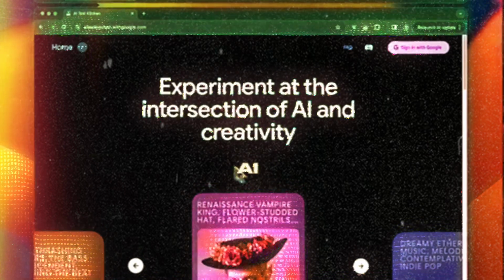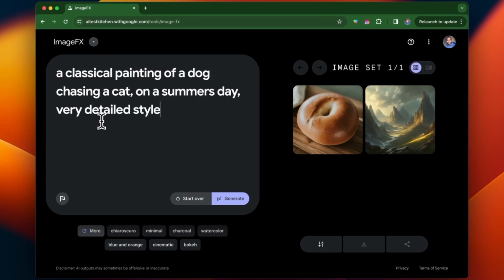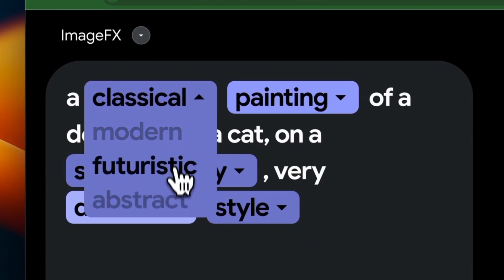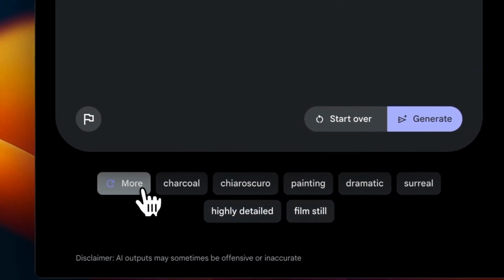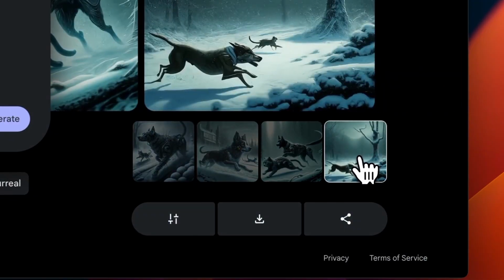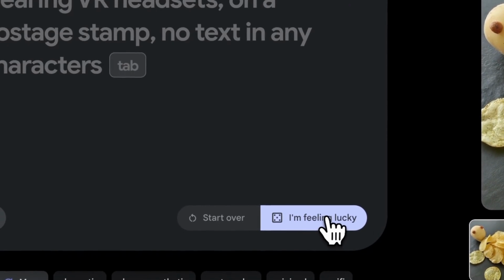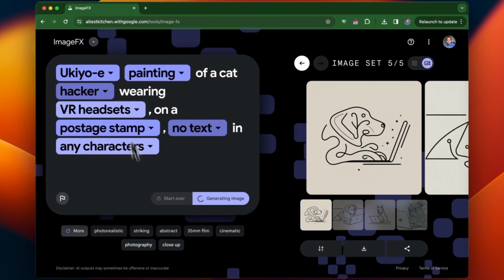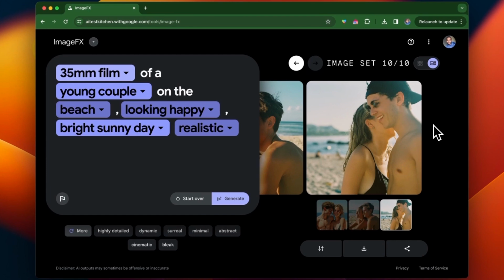Google Image FX - FREE AI Google Image Generator | NEW Text to Image Generation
Do you have a specific inquiry about AI content creation? Let’s chat

Explore the cutting-edge world of AI creativity with Google Image FX - the FREE AI Google Image Generator! 🎨

Turn your words into stunning visuals effortlessly, thanks to Google Image FX's Text to Image Generation feature! 🚀

🔥 In this video, we dive deep into the exciting capabilities of Google Image FX, showcasing how you can unleash the power of artificial intelligence to transform plain text into vibrant, eye-catching images.

Absolutely INSANE! Open AI Release GAME-CHANGING AI Text to Video Generator! (Sora AI Text to Film)
Text to Video in the NEW GPT Store! Create Amazing Videos from ChatGPT With InVideo Custom GPT!

👍 If you find this video informative and engaging, don't forget to hit the like button, subscribe for more exciting content, and ring the notification bell to stay updated on all things AI. Share your thoughts and questions in the comments below — I love hearing from the community!

0:00 Google's Image FX
0:25 First Image Generation
2:08 Second Image Generation
2:45 Third Image Generation
3:11 Designer Image Generation
3:47 Fifth Image Generation
4:18 Final Image Generation